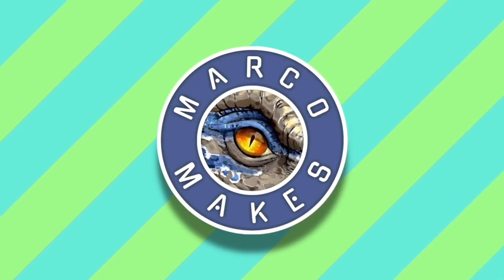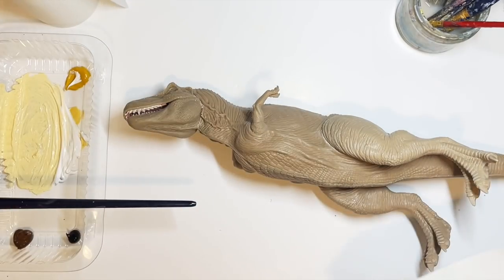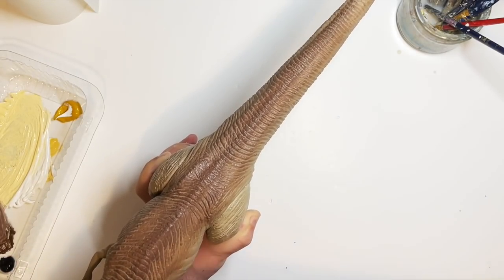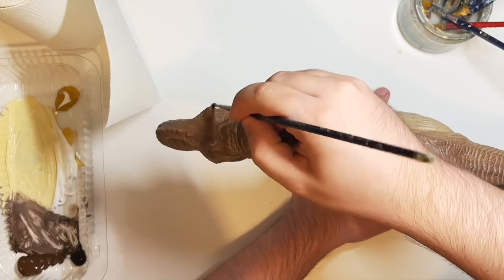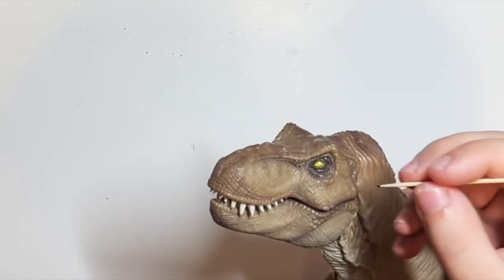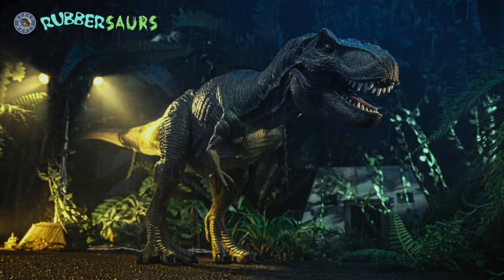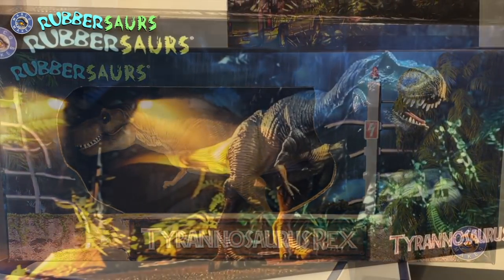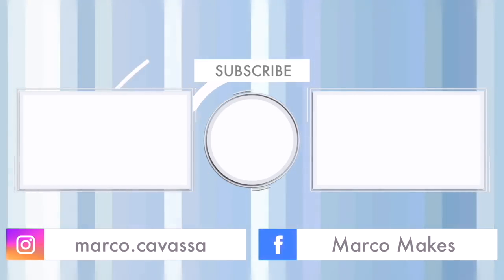Making the Ultimate Rubber T. REX Figure - Painting and Showcasing the Rubber Rex - Episode 6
🦖The Ultimate RUBBERSAURS Tyrannosaurus Rex will be available to purchase from mid January 2021!🦖

Buy my figures here: